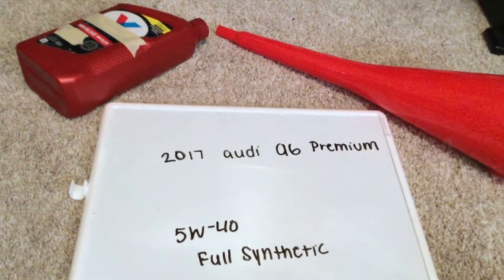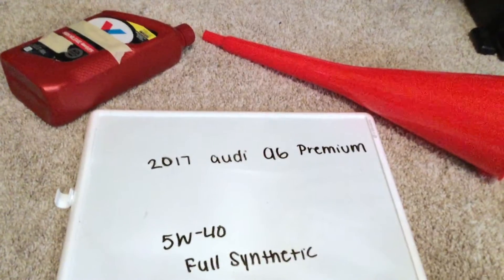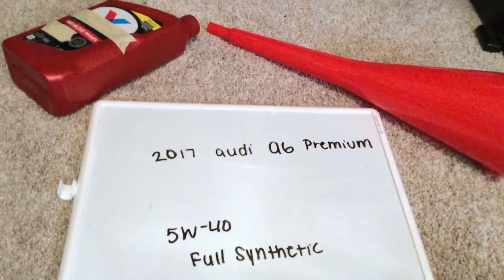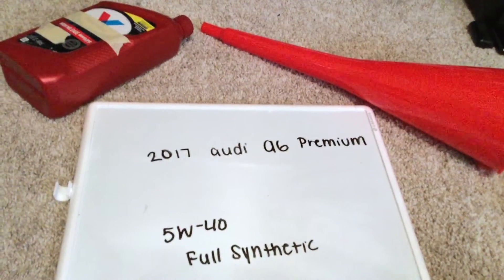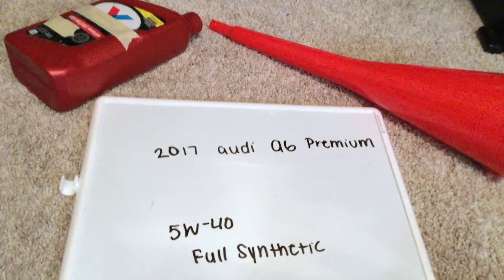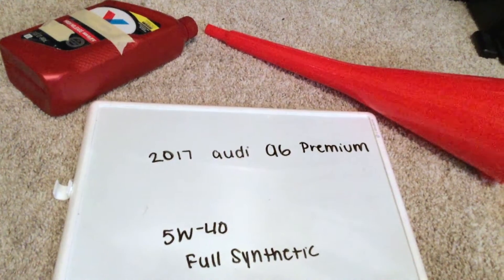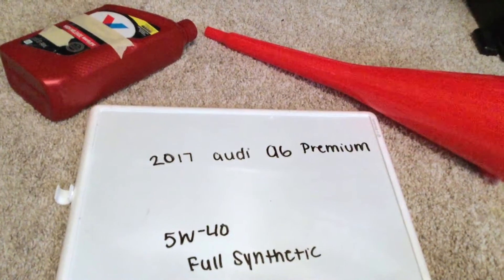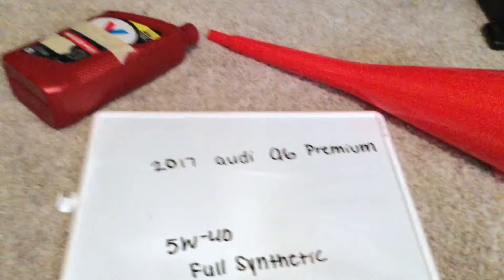🚗 🚕 2017 Audi A6 Premium Oil Type 🔴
2017 Audi A6 Premium Oil Type

2017 Audi A6 Premium Oil Type